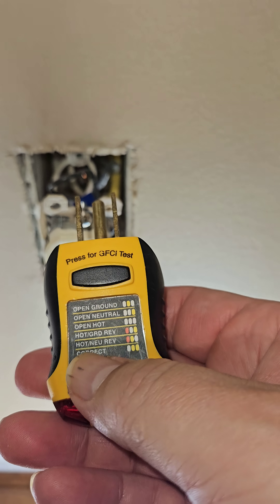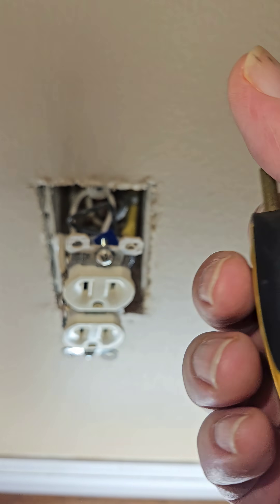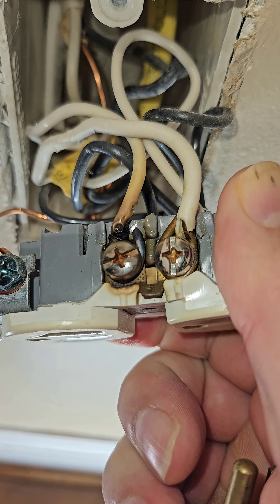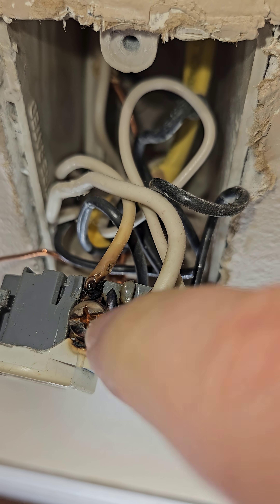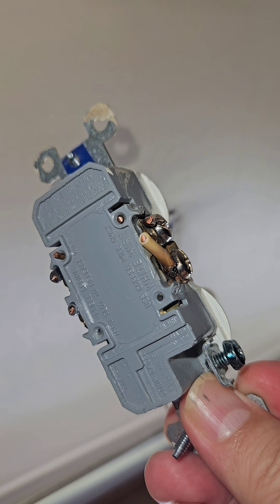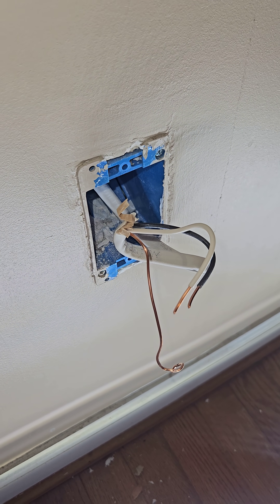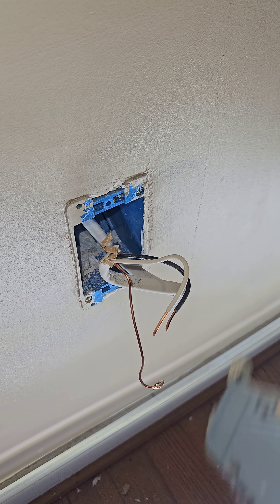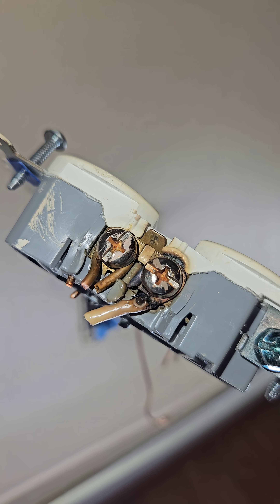It Said HOT/GROUND Reverse… Then I Found This 😳⚡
All the power went out on a circuit in the house but no breaker or GFCI had tripped. The outlets were showing HOT/GROUND REVERSE, but the culprit wasn't exactly as expected.